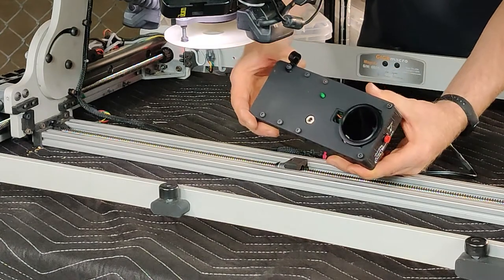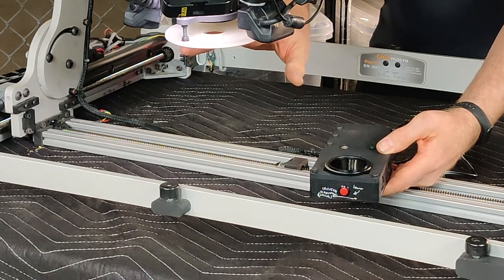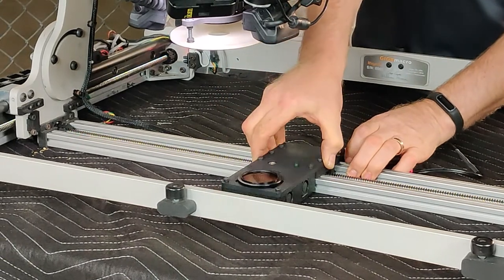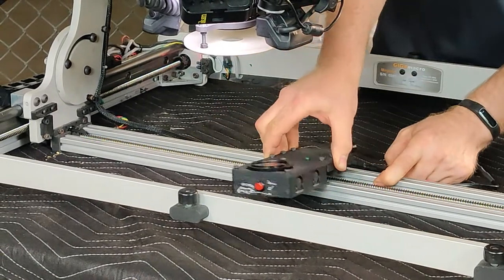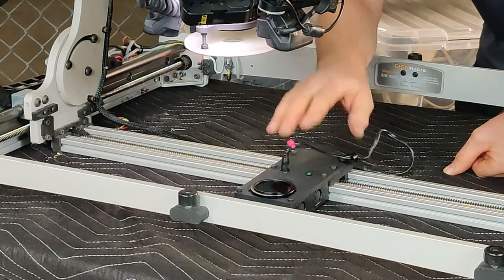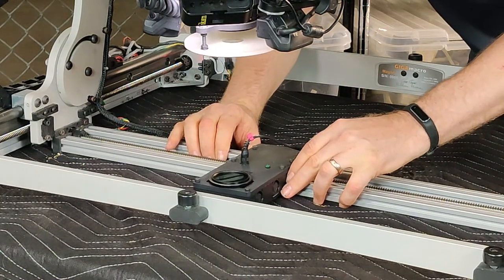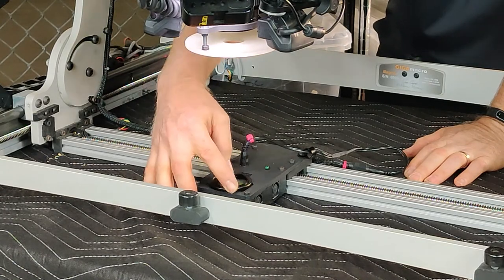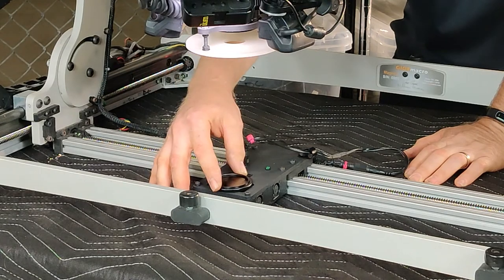Installing Backflash for GIGAmacro Magnify2